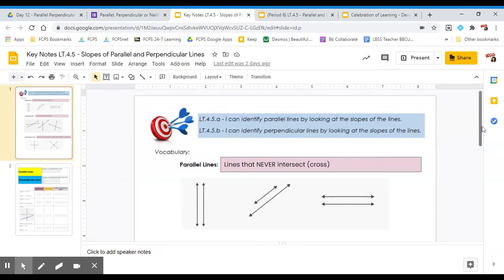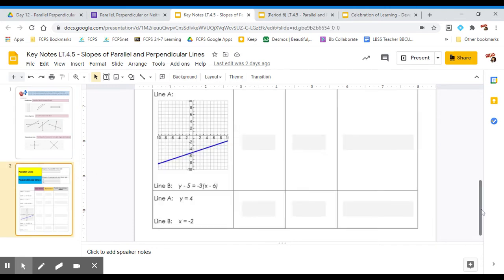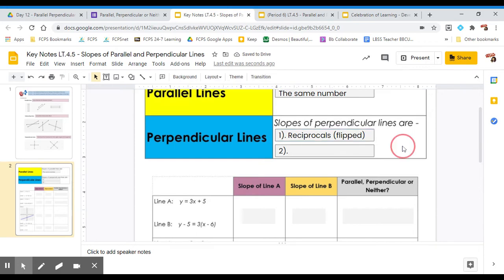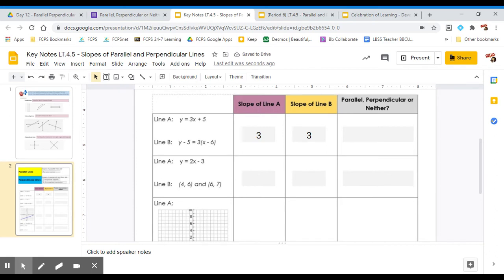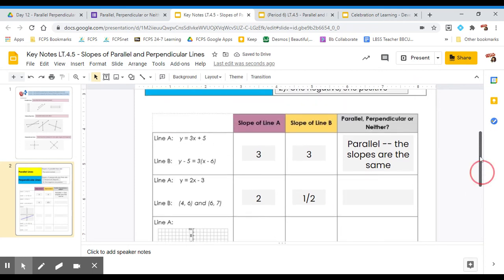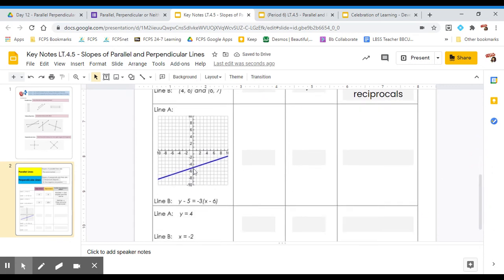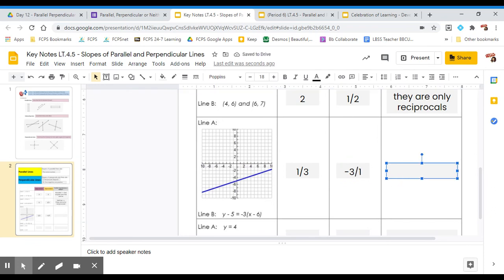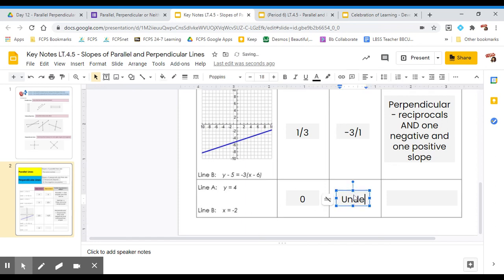LT.4.5 - Parallel, Perpendicular or Neither?